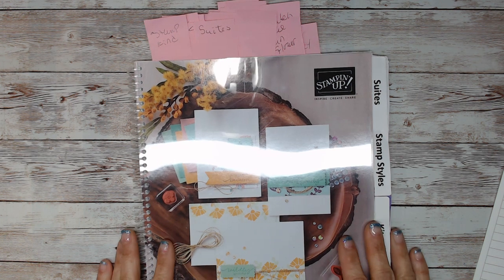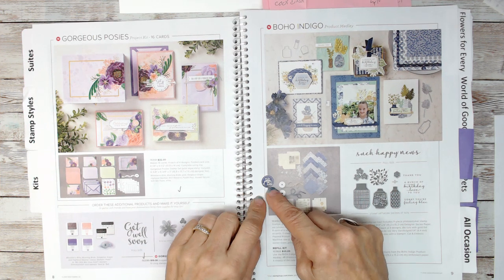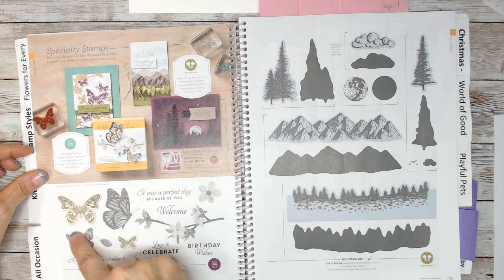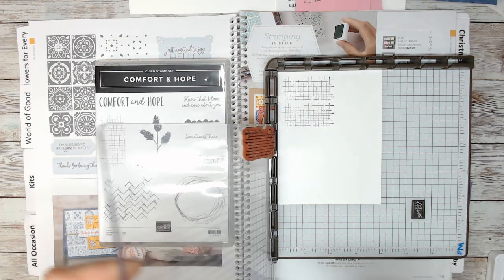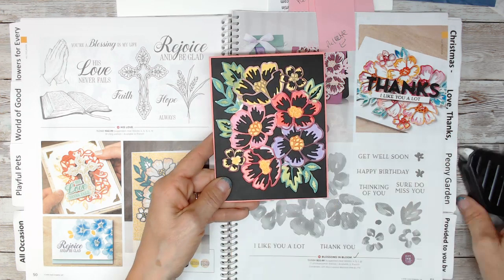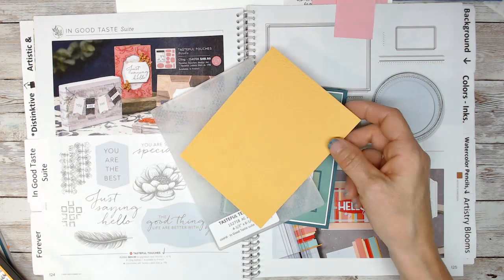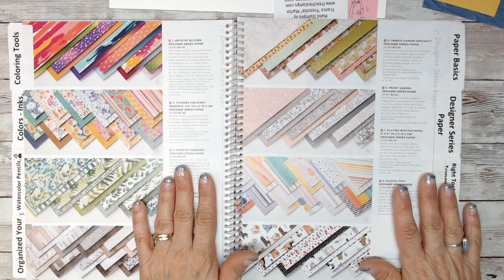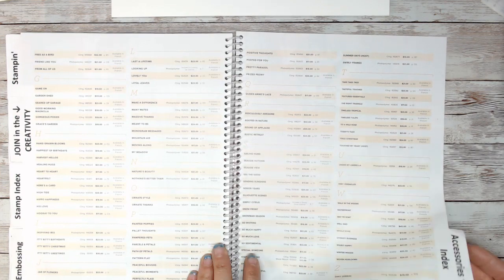Walk Through of the 2020-2021 Annual Stampin'Up! Catalog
Stampin'Up! product and project created by Frenchie.  Join us live for the walkthrough of the 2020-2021 annual Stampin'Up! catalog.  I will share many tips and new products in action.